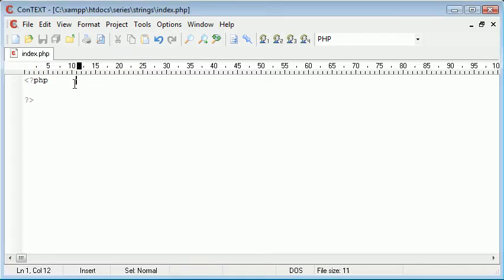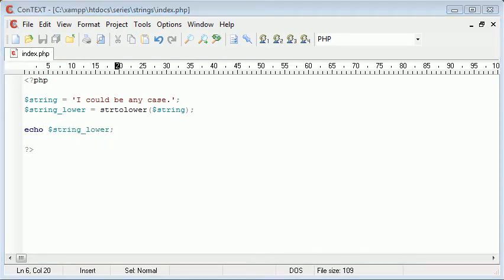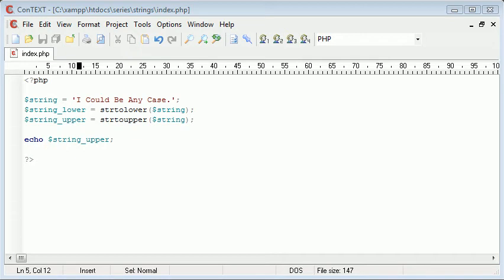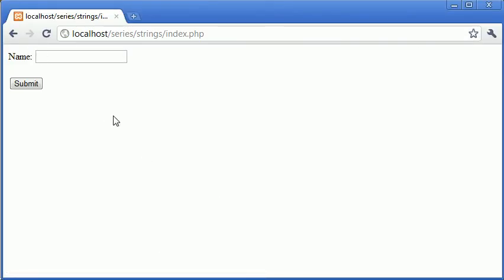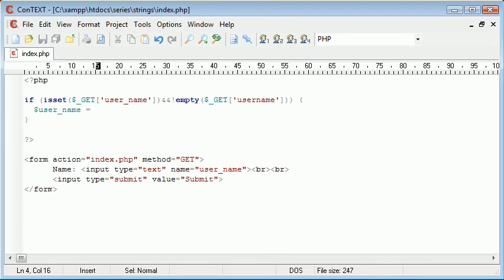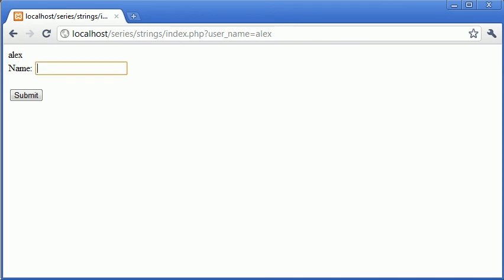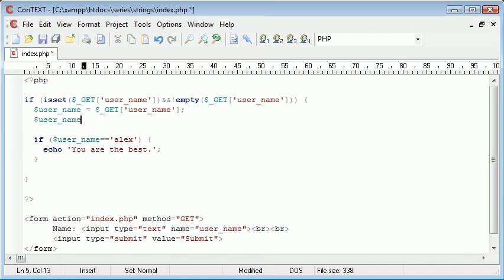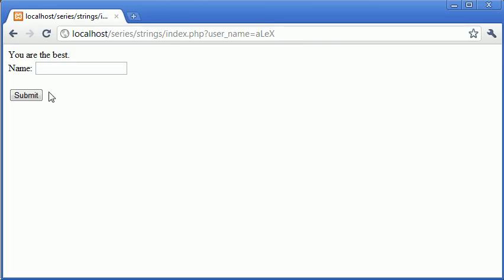Beginner PHP Tutorial - 47 - String Functions: Upper / Lower Case Conversion